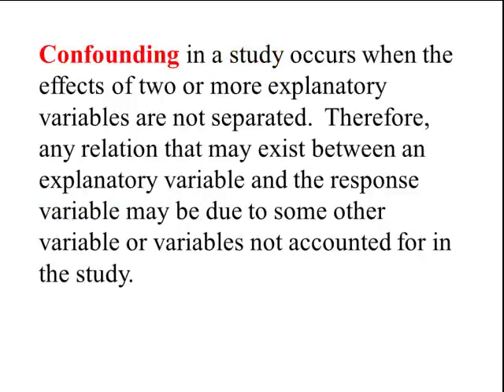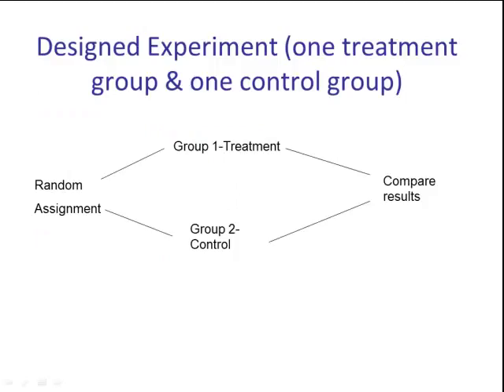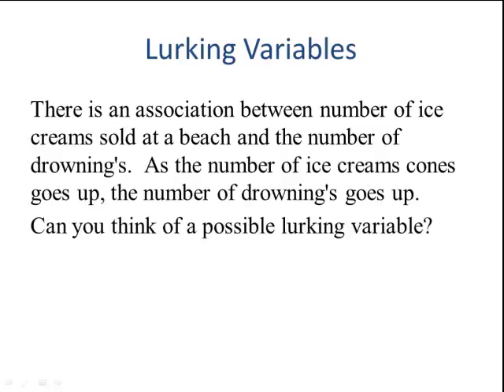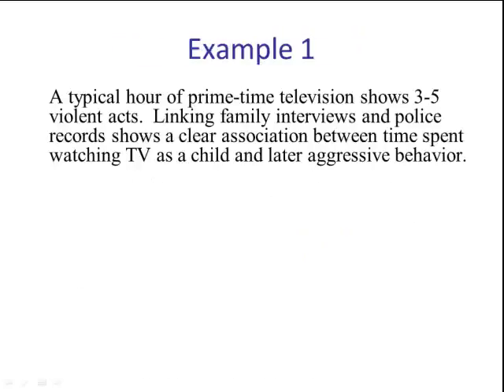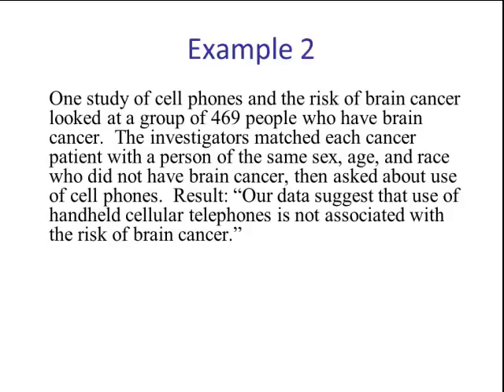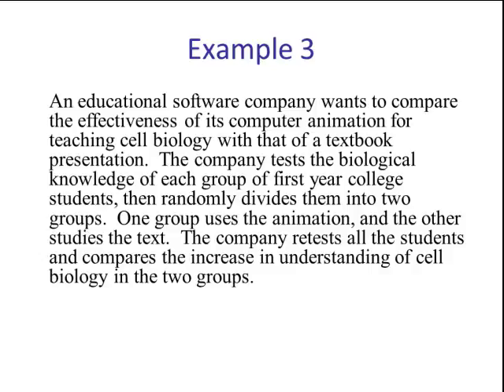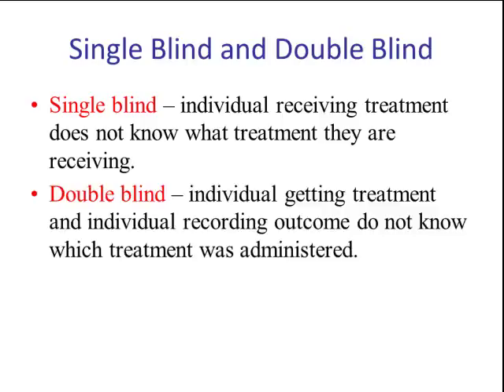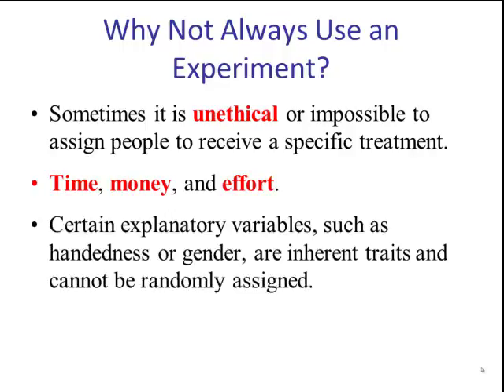Review Chapter 1 Part 2.mp4